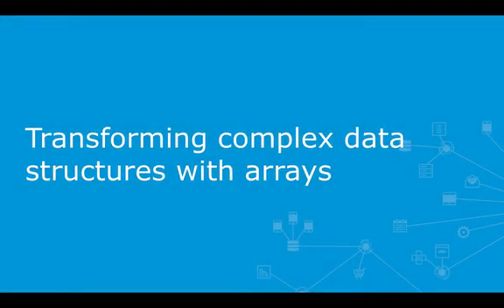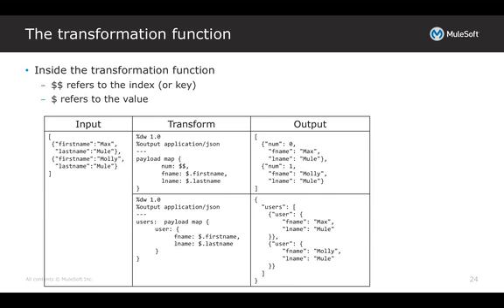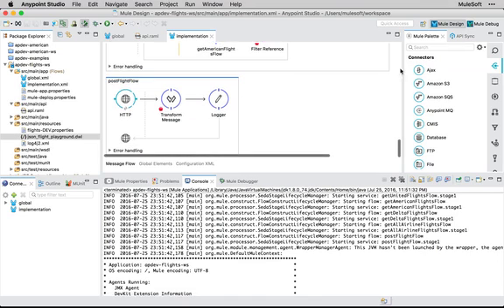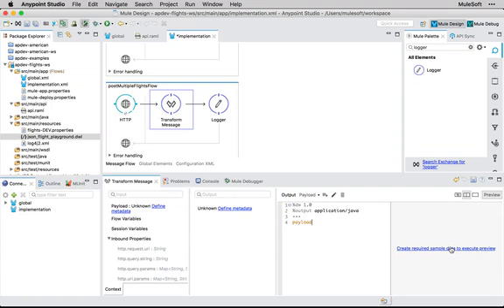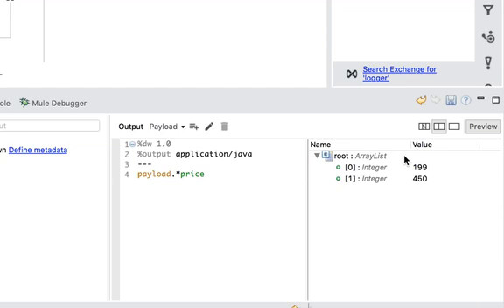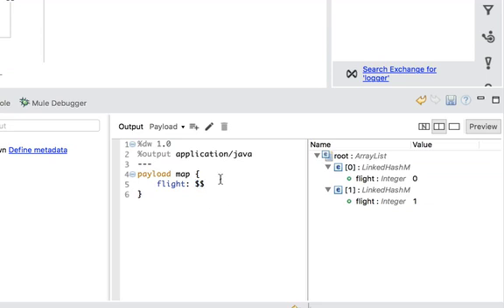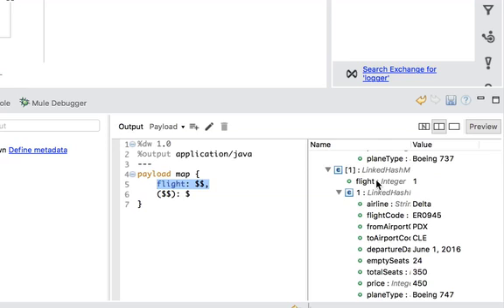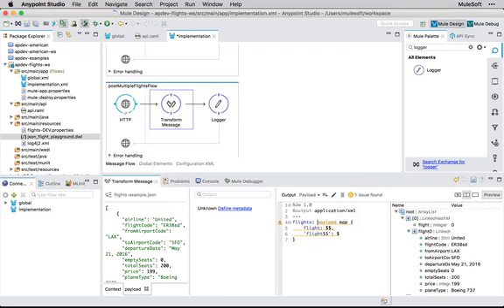MuleSoft73 U Development Fundamentals Aug 17 Oct 12